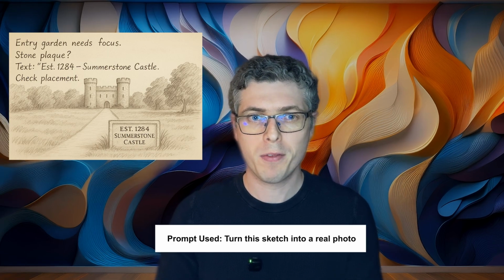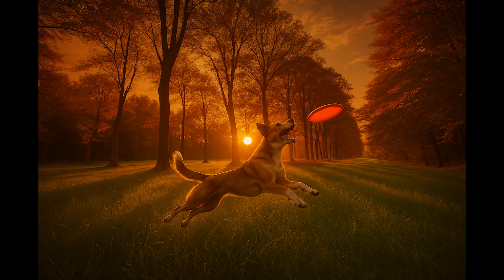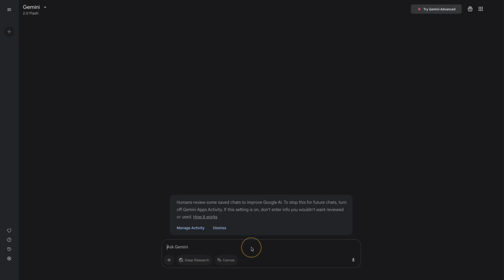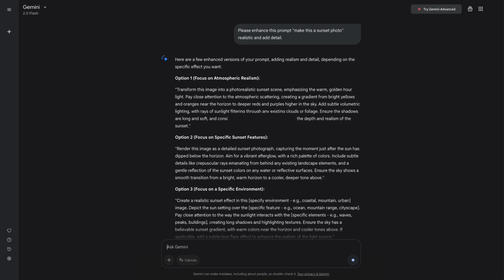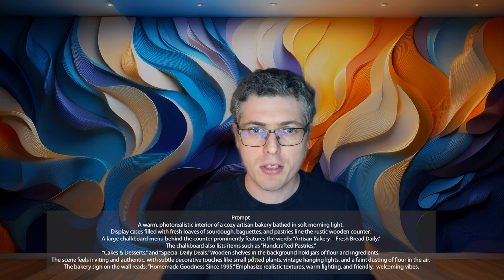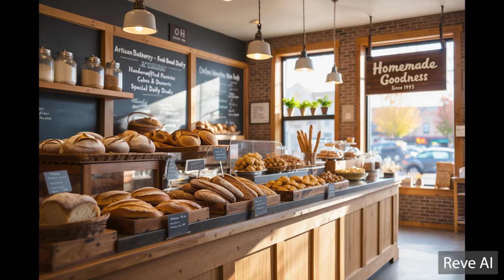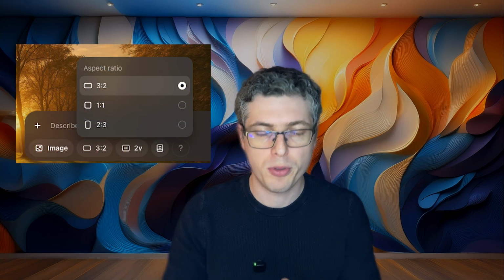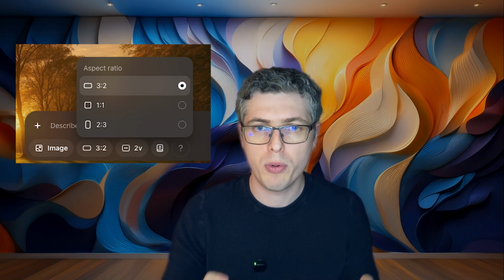Hands-On with OpenAI's New Image Tools: A Big Step Forward?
**A deep dive into the latest AI image generation and editing tools from OpenAI, including key features:**

**1) Conversational Editing (modify images with text prompts)**

**2) Object Removal (clean up photos by removing elements)**

**3) Accurate Text Generation within images (a major leap)**

**4) Character Consistency (maintain a character's look across scenes) and**

**5) Style Application (e.g., Ghibli, oil painting).**

**Practical applications including product mockups, marketing assets, social media graphics, home decor previews, and food photography enhancement. The importance of prompt engineering is highlighted, along with current limitations (faces, exact replication, resolution) and the rapid pace of improvement.**